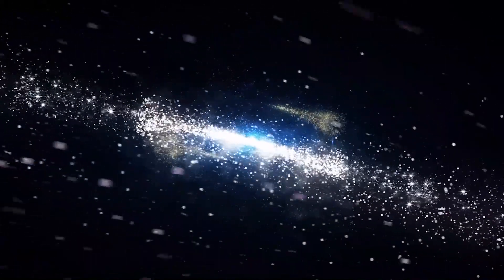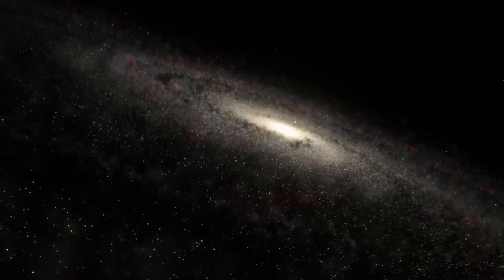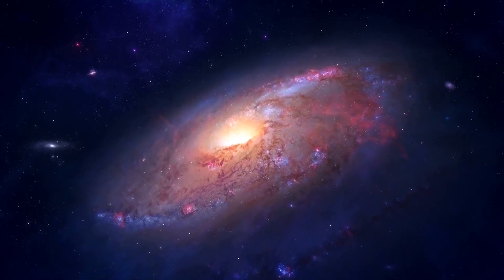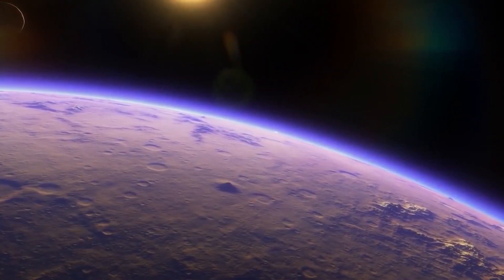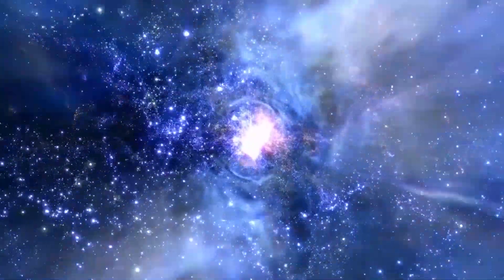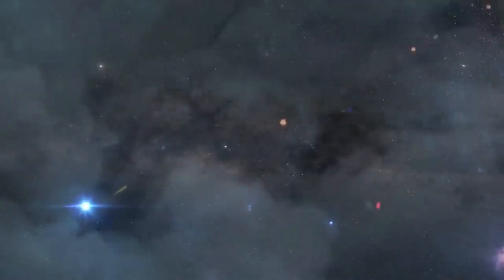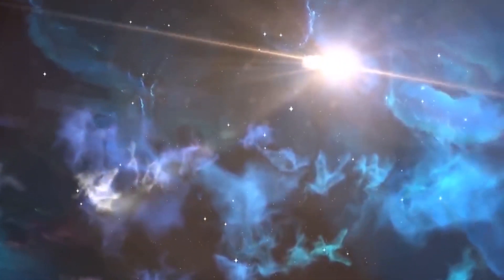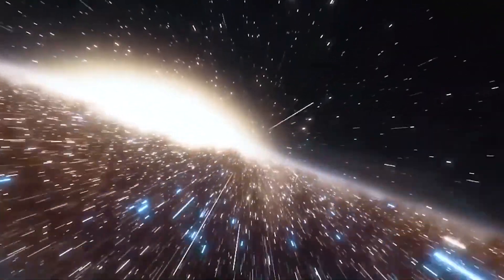James Webb Telescope Just Discovered Galaxies That Break Modern Theories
Many scientists believe that there is another planet like our Earth somewhere in the Universe, and they're undergoing serious exploration to discover this kind of planet. This results in upgrading the equipment's use in this cause. The James Webb Telescope was implemented to replace the Hubble Telescope. The Webb Telescope captures several images containing various bodies; planets, asteroids, and clusters of galaxies. However, some of these galaxies were discovered to break modern theories. It can foresee some of the extraordinary projections in our solar system.
This video will discuss the recently discovered galaxies that break modern theories. So buckle up because this ride into space will be a wild one.
Astronomers' ideas about the early Universe have been disproven by the Telescope's startlingly crisp images. Today the abundance of galaxies visible in the distant cosmos may be seen in Webb's photos taken just a few hundred million years after the Big Bang, 13.8 billion years ago. The most well-known rush is the stampede of research teams racing to find the farthest galaxy in the web data. Even though some of the contenders still have to be validated by additional research, all of them would surpass Hubble's previous record for the farthest galaxy, which dates from roughly 400 million years after the Big Bang.
One analysis of Webb's first deep-field image discovered many far-off galaxies with disc-like shapes. Nine astronomers deduced from Hubble data that local galaxies like the Milky Way frequently exhibit regular formations like discs, while distant galaxies are more asymmetrical. A team of astronomers at the Rochester Institute of Technology in New York said they had in mind a concept of what galaxies at these distances would look like and how much detail we'd see. According to the notion, interactions with nearby galaxies more regularly led to distortions in early galaxies.